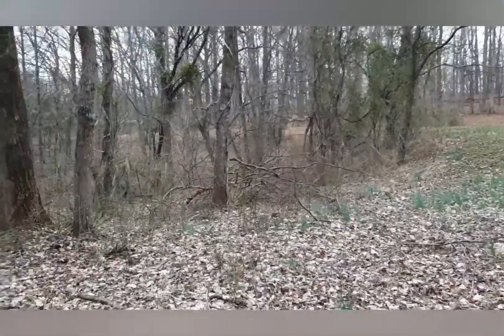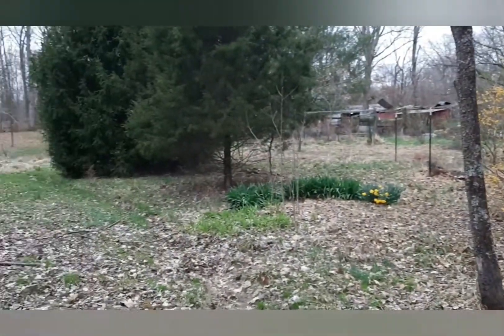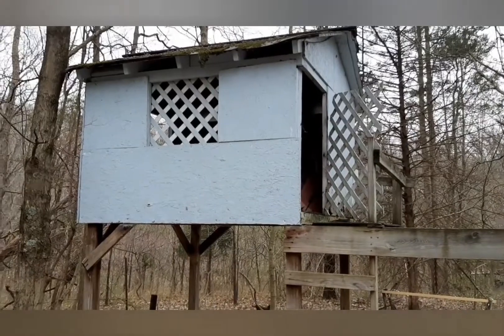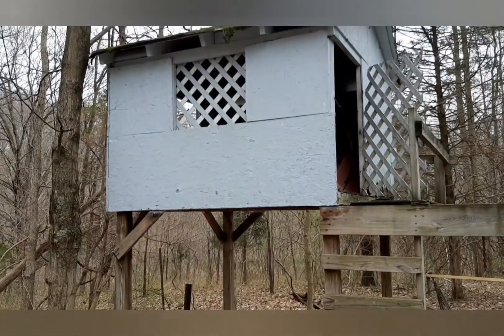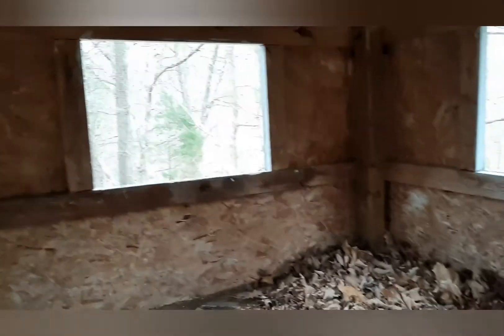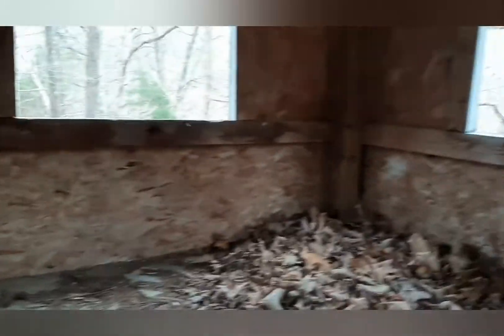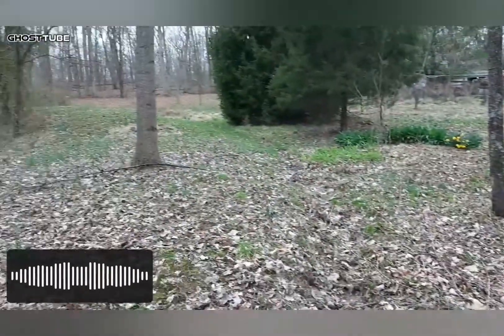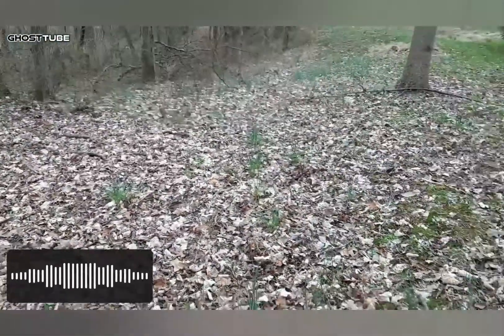Creepy Places : Using A New App At The Playhouse At The Far Side Of My Yard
This is just me using the GhostTube Vox app on the Playhouse at the far side of my yard.